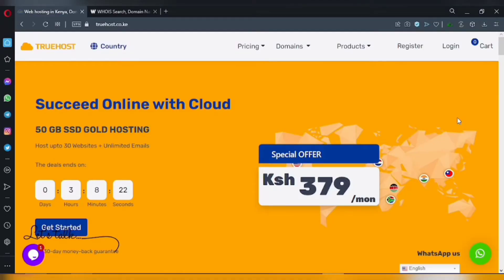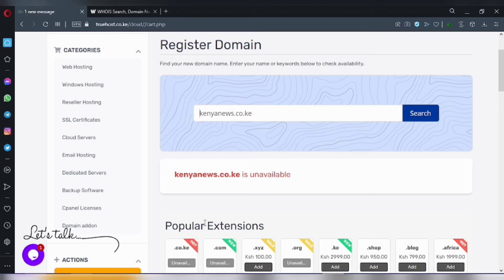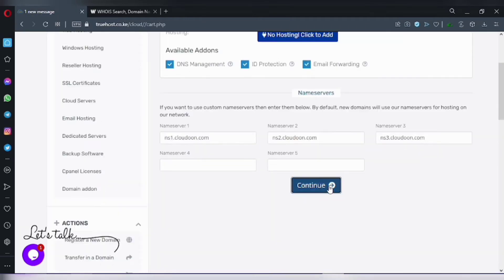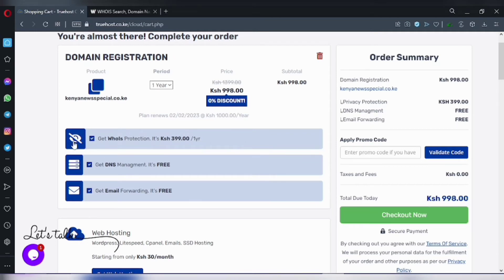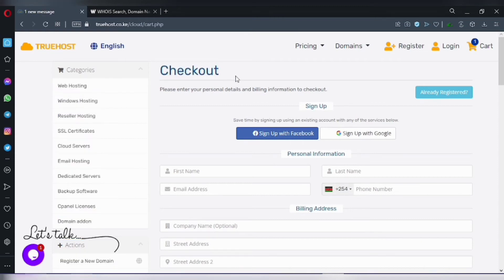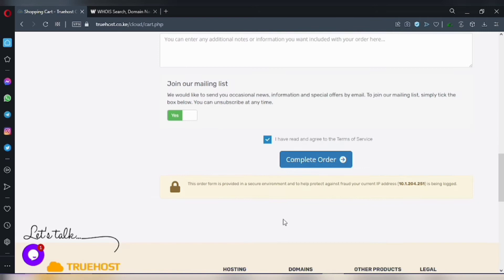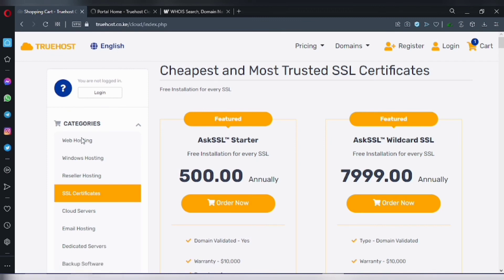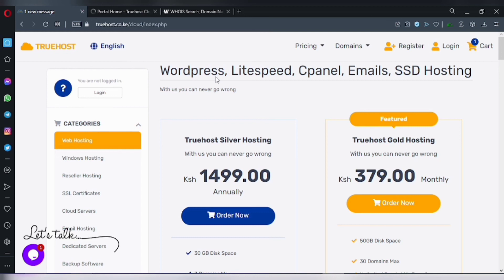Buying Domain Name at Truehost Kenya - Getting Started With Truehost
Truehost is a Web Hosting Company offering Web Hosting Services at affordable prices, which Kenyans and the rest of the world can easily obtain for their Hosting preferred choices. This video takes you through the Domain name registration process and what you need to consider when building your online presence?